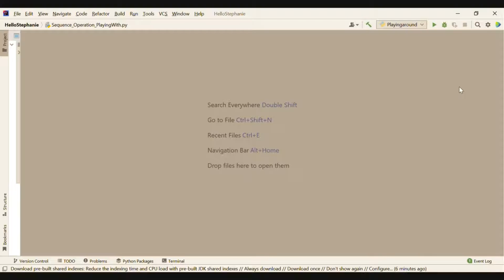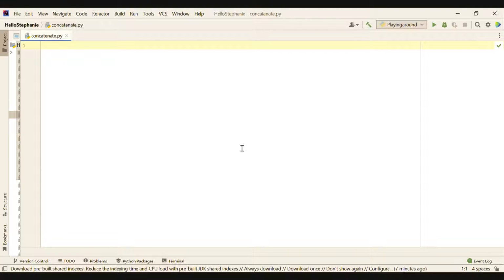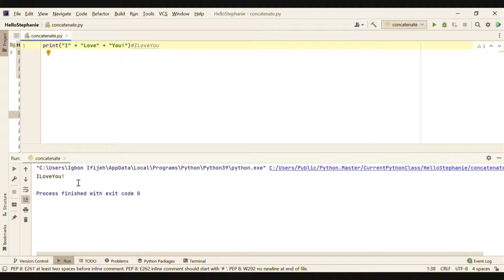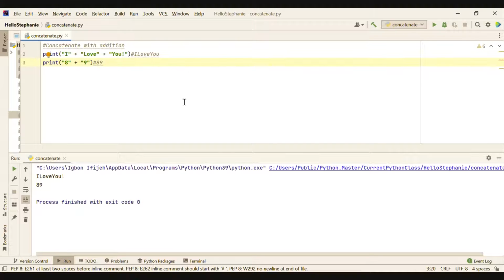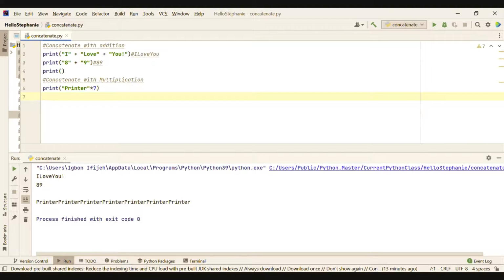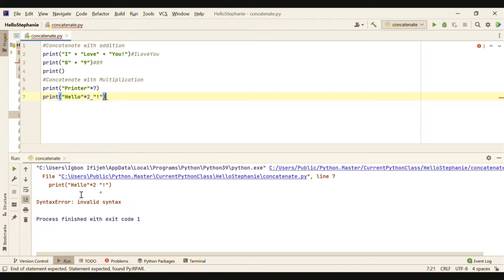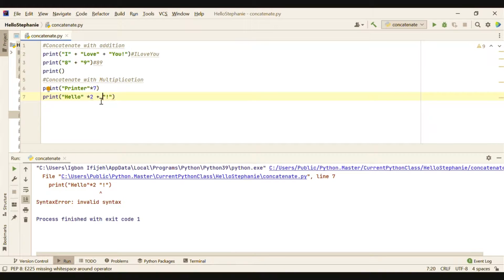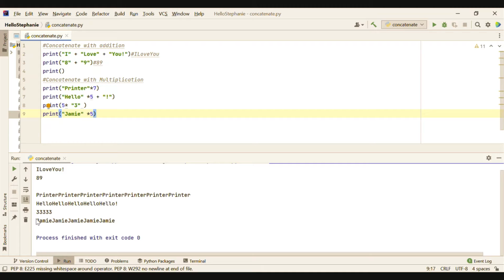How to Concatenate Strings In Python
String Concatenation for Beginners in Python